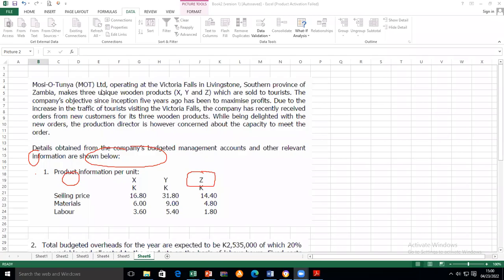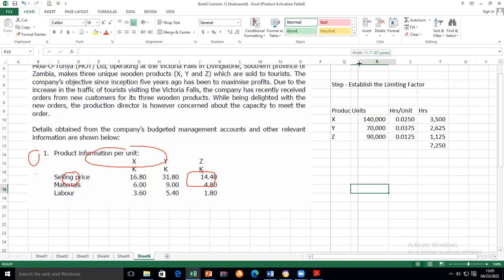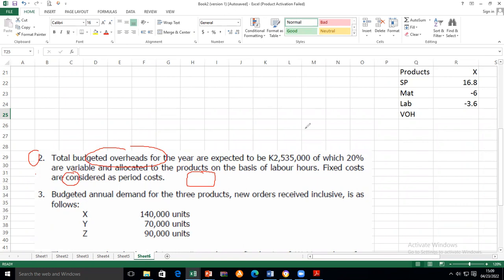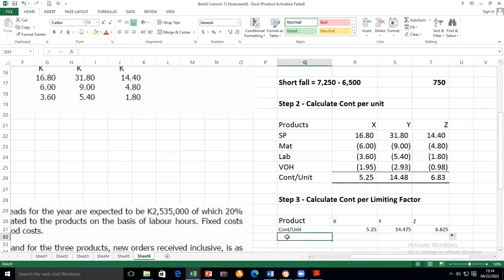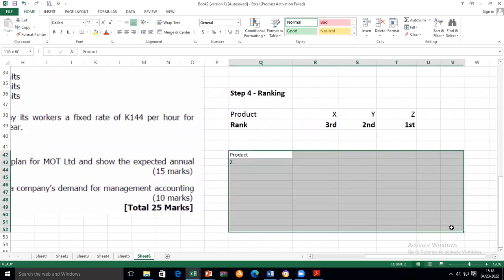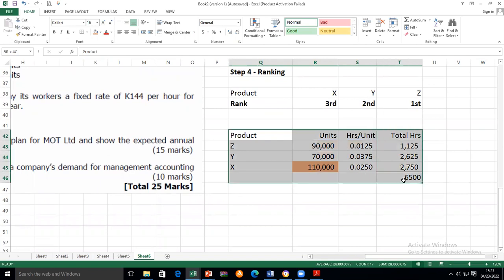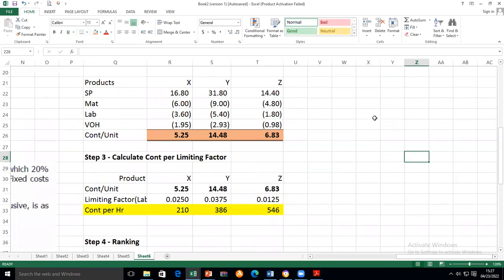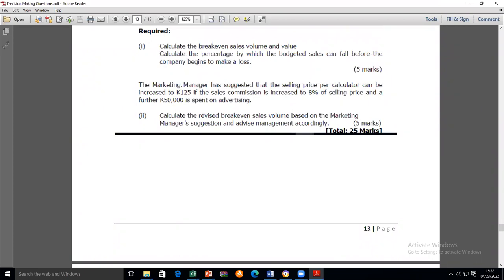MAKE OR BUY